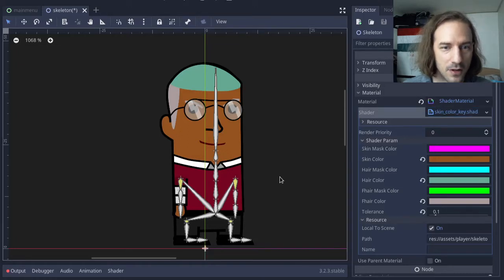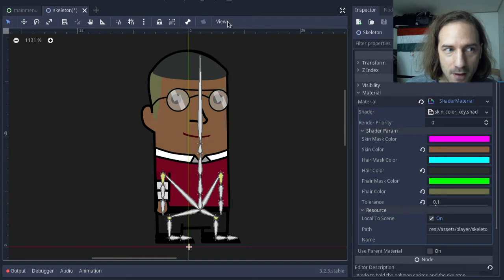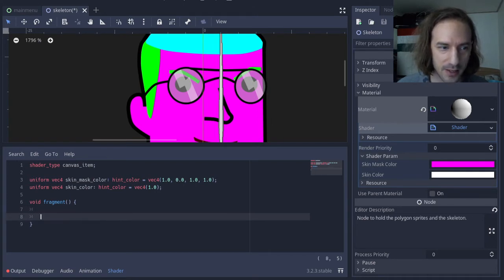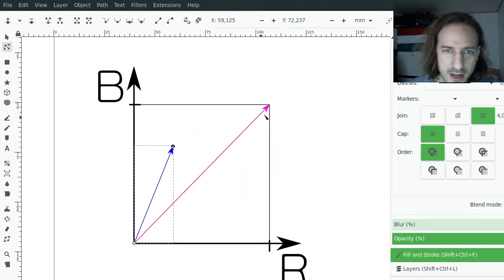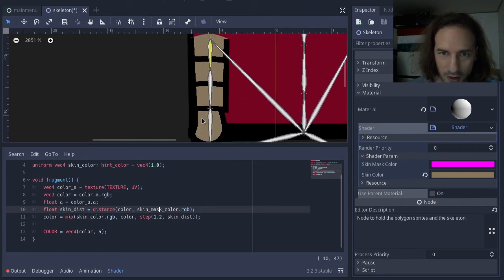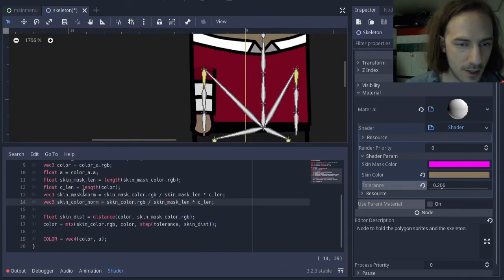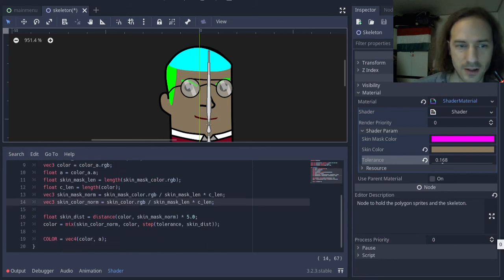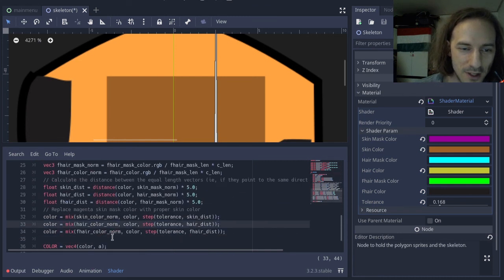Color masking or chroma keying textures in the Godot engine with shaders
In this video, we are taking a look at shading in Godot.

If we want to make customizable characters, an easy way is to use placeholder colors, so called color masks on your sprites, that later will be replaced by the game engine to the user defined colors.